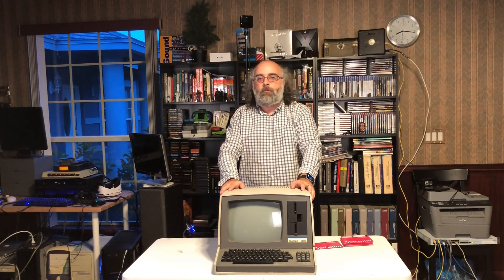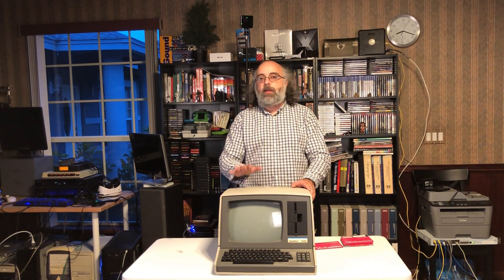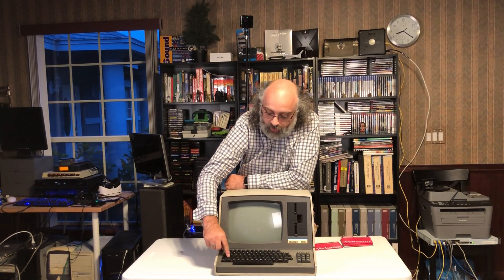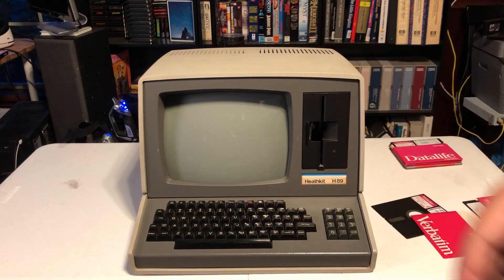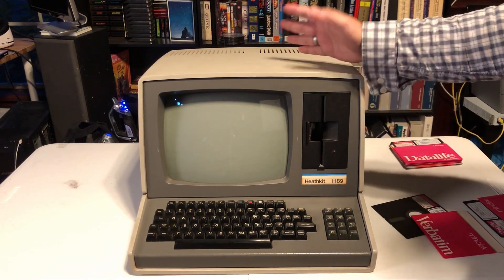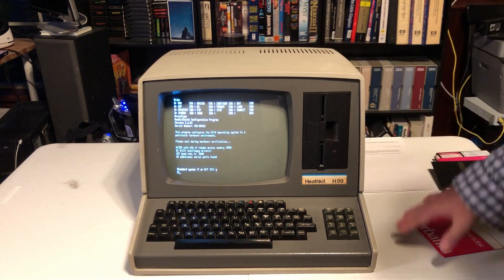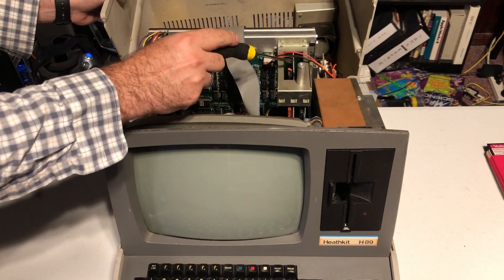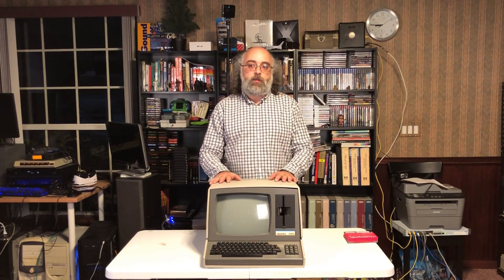Computer History: 1979 Heathkit H89 (A Successful Kit based CP/M Computer/Terminal)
Computer history series video on Heathkit H89! Travel through the rich computer history, this time we take a look at the CP/M machine Heathkit H89 which was sold (for a time) as a computer kit, that one could put together. Decent specs, doubles as a terminal and good quality build makes for an interesting machine.

Heathkit made their first computer, the Heathkit H8 and released it in 1977. H8 was fairly successful for the time and that prompted Heathkit to come up with a successor: the H89. The original price, when it was released in 1979, was $1695.

It worked both as a computer and a terminal. It featured a Zilog Z80 processor, running at 2.0Mhz. This meant it could run the CP/M operating system.

While it lacked a hard disk, it came with one or two floppy disks drives, which accepted 5.25" 102Kb hard sectored disks. Like many computers of the time, it featured a cassette interface as well.